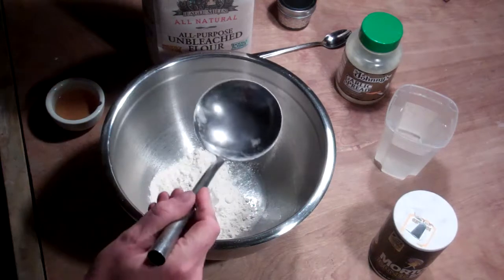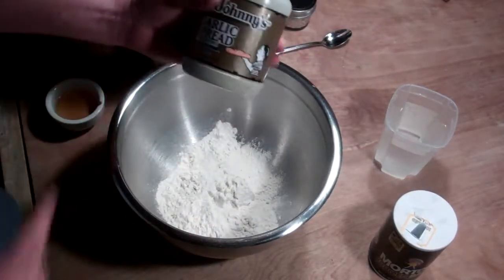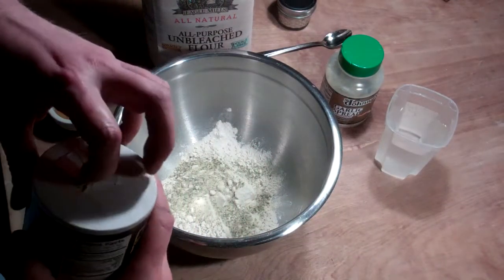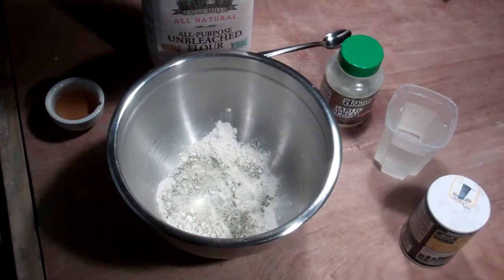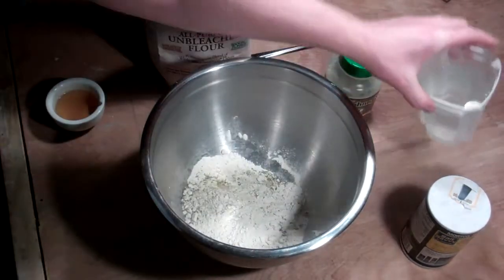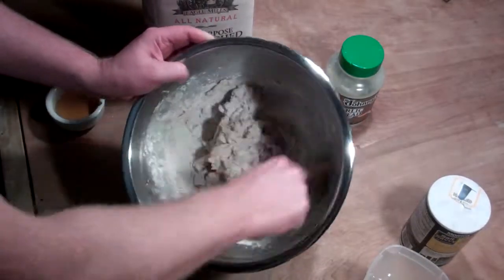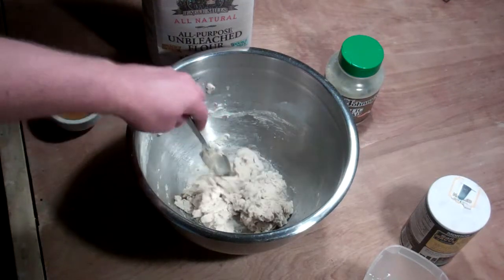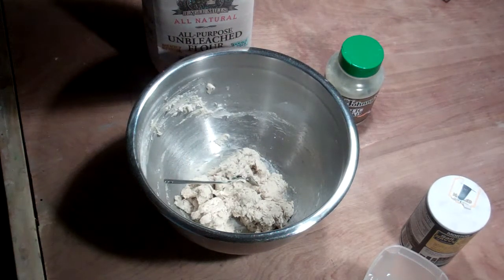Good Flat Bread 001